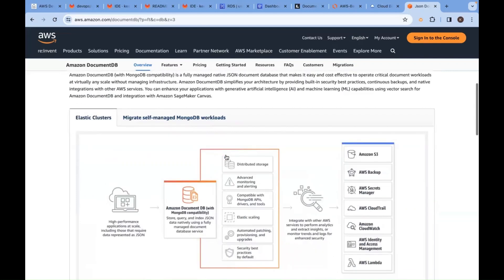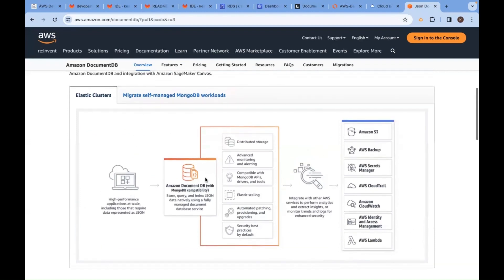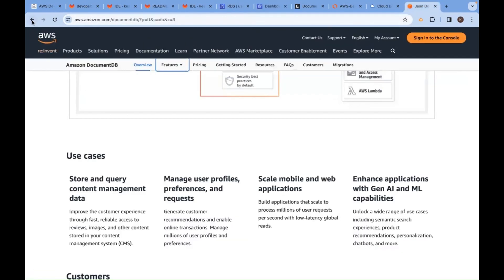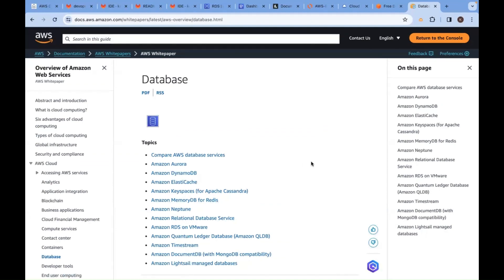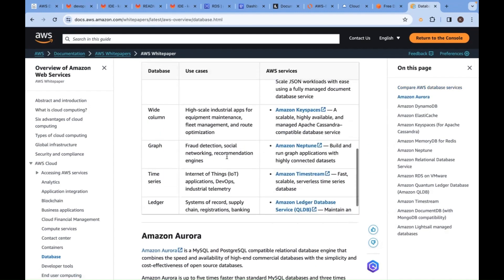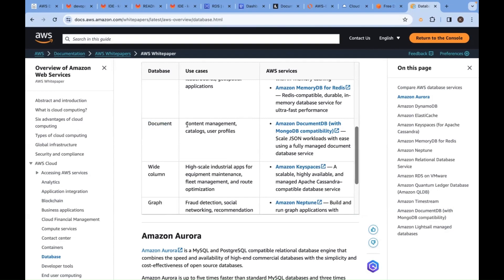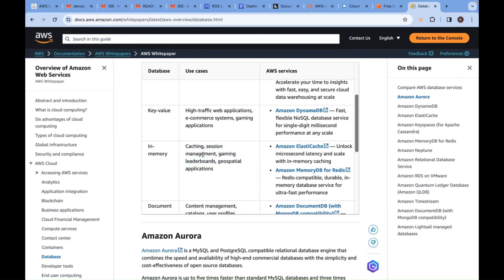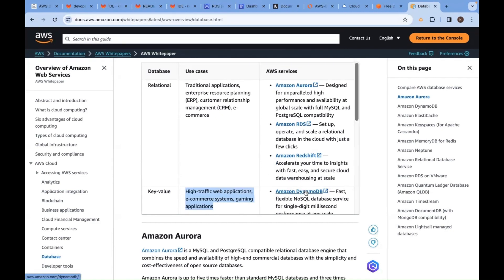How to launch Amazon RDS Part - 5 | AWS DevOps Training | Hyderabad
- Configure Settings: Configure settings like DB instance identifier, master username, and password. These credentials will be used to access your database.

- Choose Storage: Specify the storage type and allocated storage for your database. You can select from options like General Purpose SSD (gp2), Provisioned IOPS SSD (io1), or Magnetic (standard).